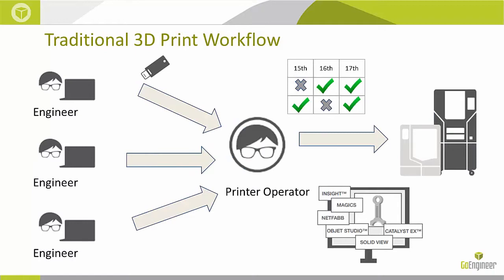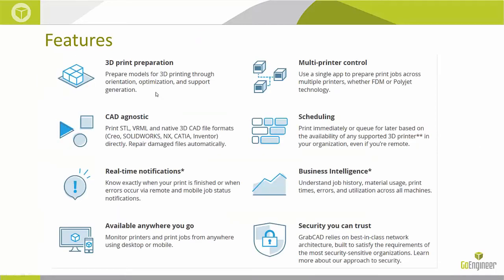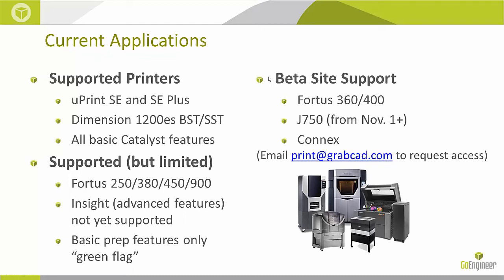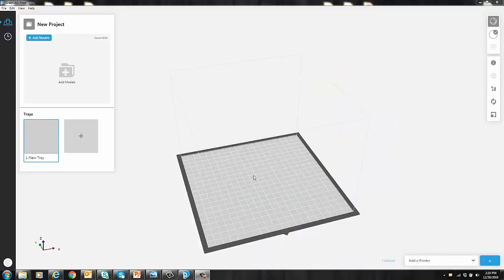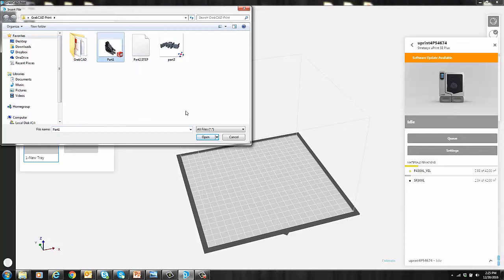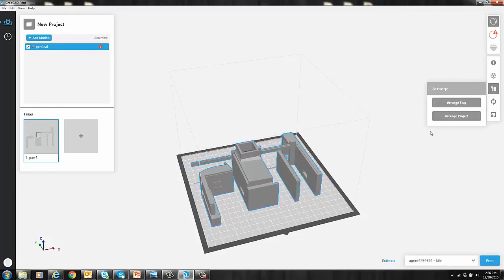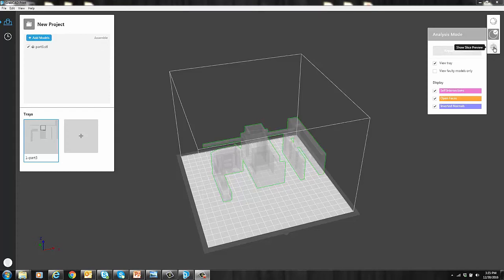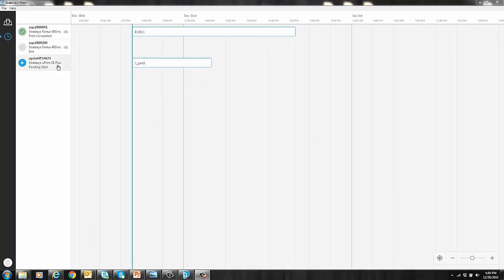Stratasys - GrabCAD Print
Learn about the new GrabCAD print software by Stratasys.  Quick Tip presented by William Huertas of GoEngineer.